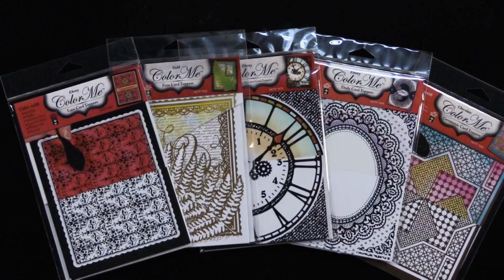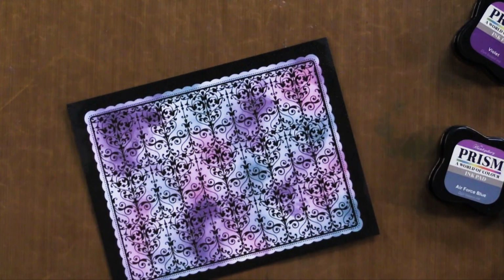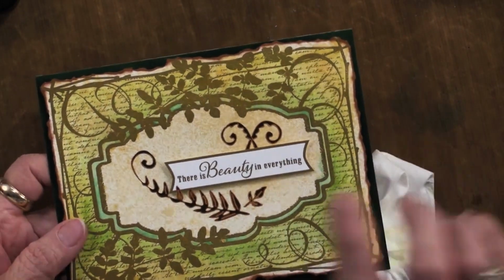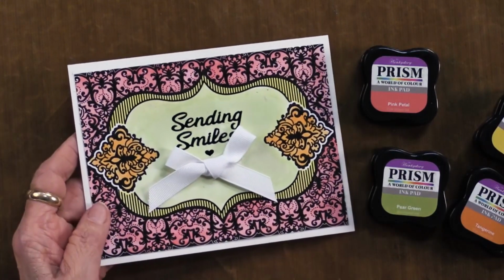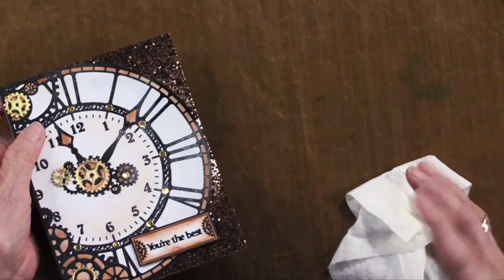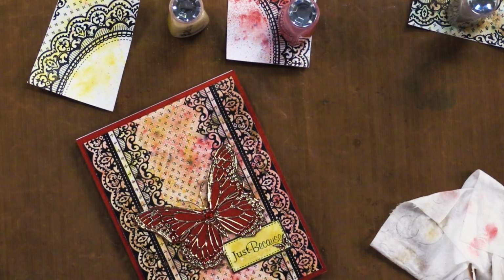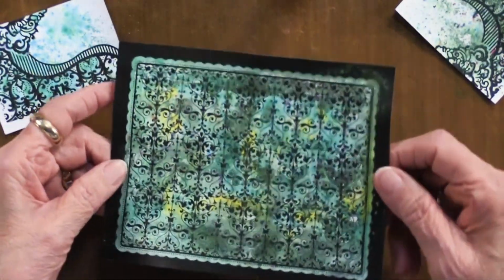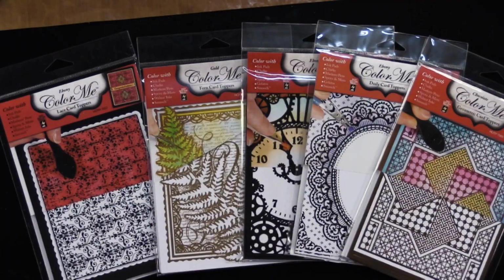Color Me Toppers by Hot Off The Press - Paper Wishes Weekly Webisodes | PaperWishes.com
｡･:*:･ﾟ★,｡･:*:･ﾟ☆｡･:*:･ﾟ★,｡･:*:･ﾟ✧ :*ﾟ:*:✼✿

｡･:*:･ﾟ★,｡･:*:･ﾟ☆｡･:*:･ﾟ★,｡･:*:･ﾟ✧ :*ﾟ:*:✼✿

｡･:*:･ﾟ★,｡･:*:･ﾟ☆｡･:*:･ﾟ★,｡･:*:･ﾟ✧ :*ﾟ:*:✼✿

｡･:*:･ﾟ★,｡･:*:･ﾟ☆｡･:*:･ﾟ★,｡･:*:･ﾟ✧ :*ﾟ:*:✼✿